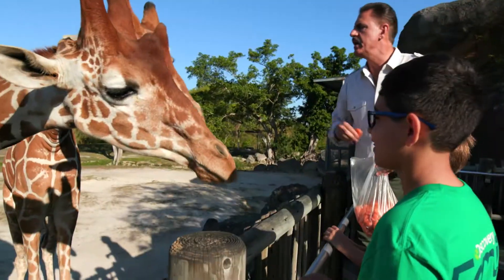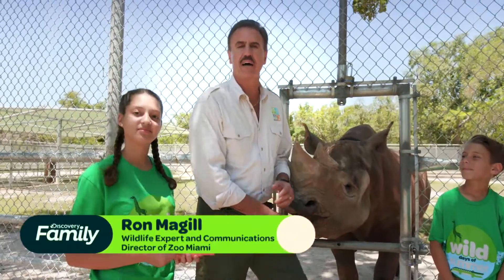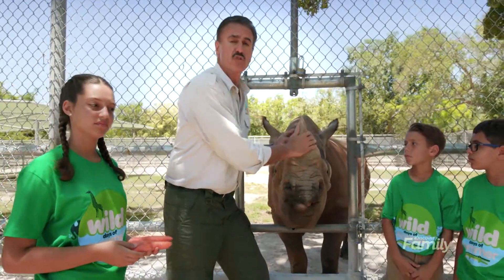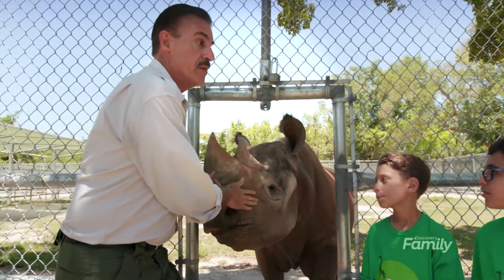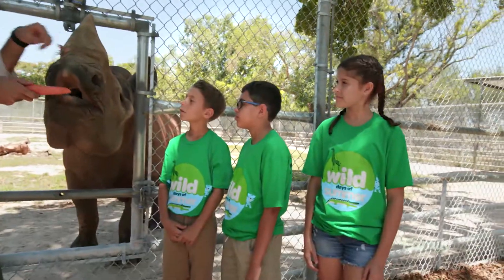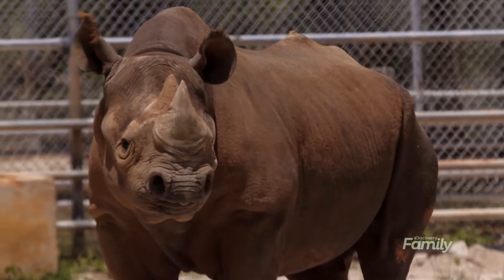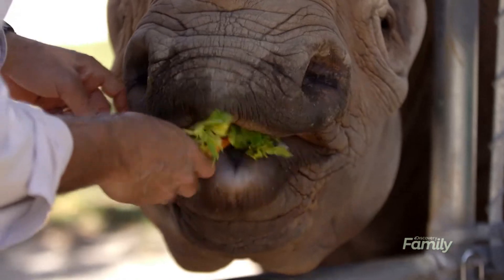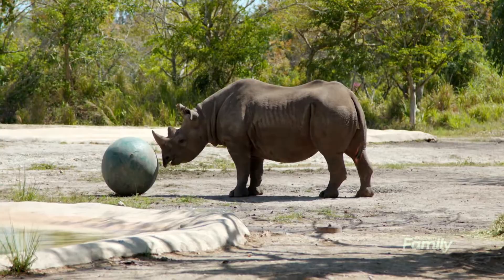Wild Days of Summer: BLACK RHINOS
This summer, Discovery Family viewers will get up close and personal with some of the most fascinating wildlife from around the world. From the Bronx Zoo in New York to the exotic landscapes of Mexico and Australia, Discovery Family’s WILD DAYS OF SUMMER programming event will provide viewers an opportunity to study the daily lives of wild animals and the conservation efforts that allow them to strive with month-long programming including WILD COSTA RICA, WILD MEXICO, WILD AUSTRALIA, WILD EXPECTATIONS, THE ZOO, MUTANT PLANET and MYSTERY OF THE LOST ISLANDS. Additionally, Zoo Miami wildlife expert Ron Magill shares even more facts, trivia and wild experiences throughout WILD DAYS OF SUMMER.

Courtesy of Discovery Family Channel and Discovery, Inc.